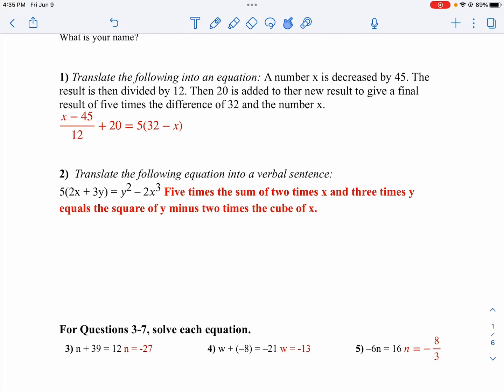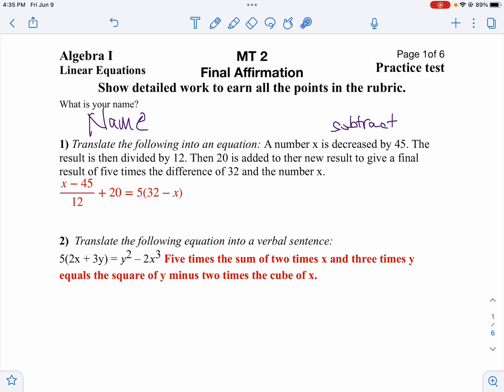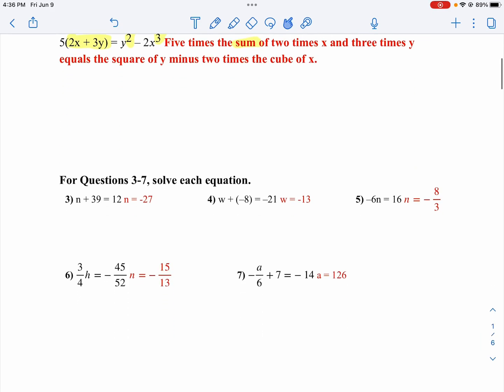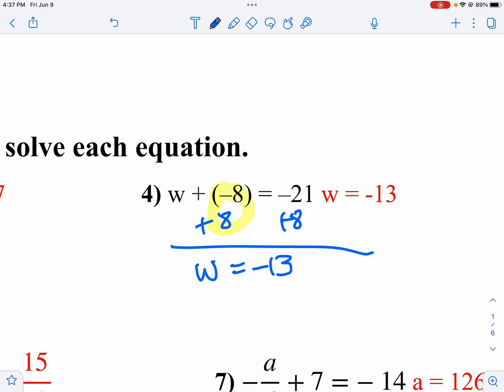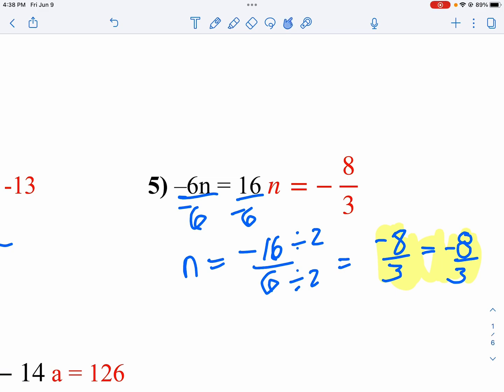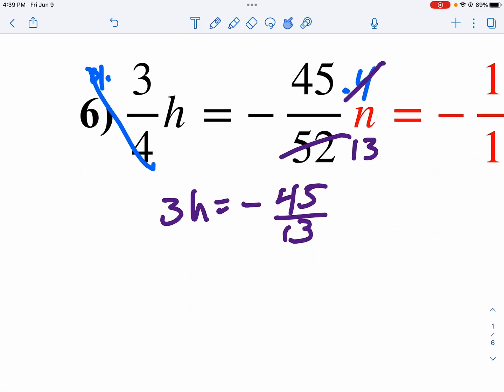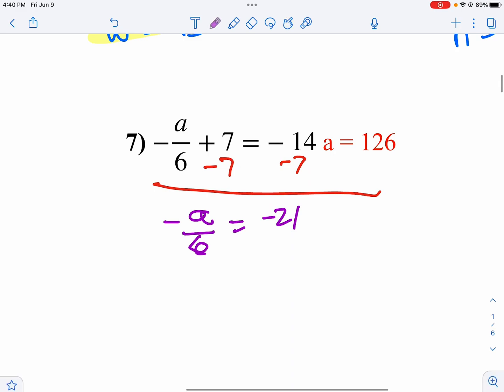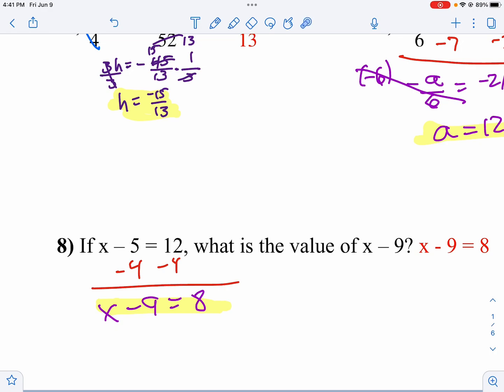MT 2 practice test solutions part one ￼